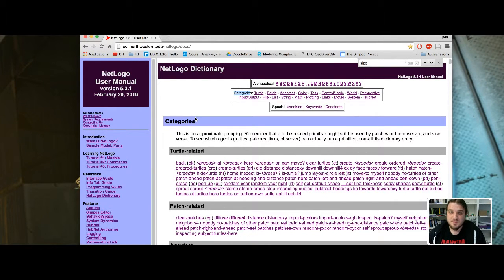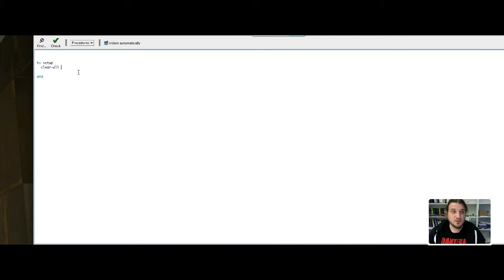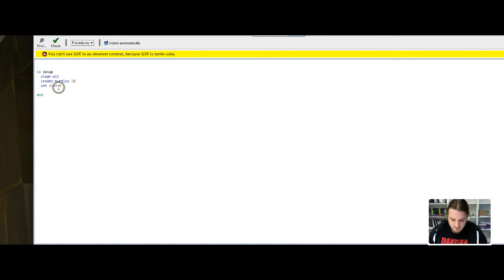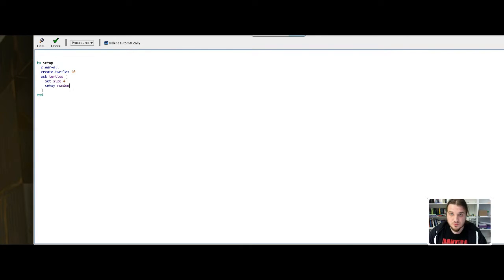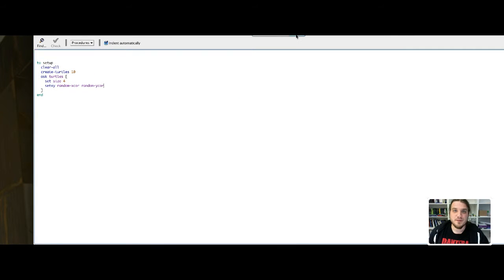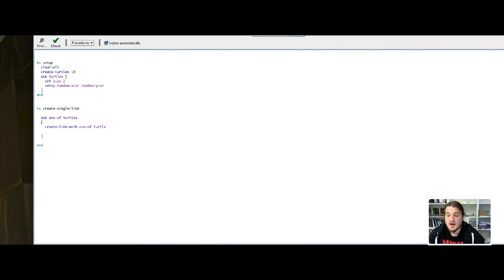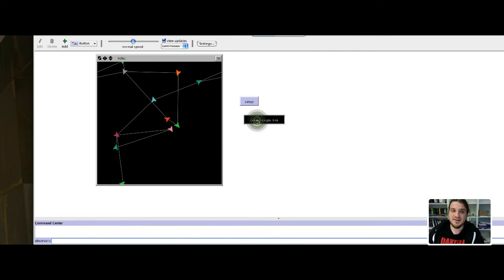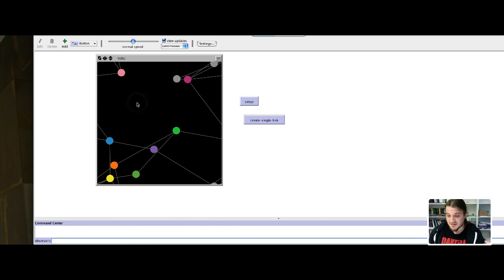Network1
Analysis , visualization and simulation of geographical networks
Pr. Céline Rozenblat
Institute of Geography and Durability